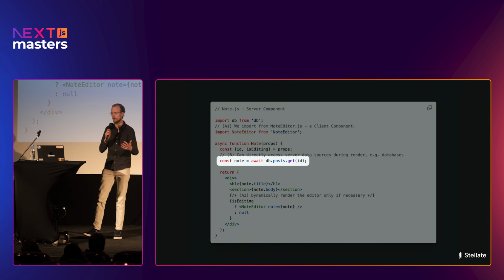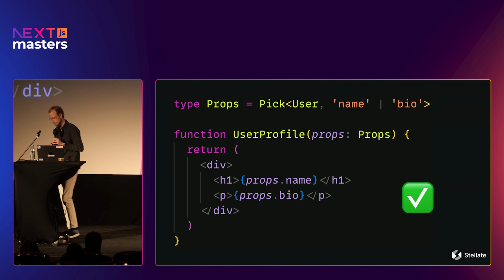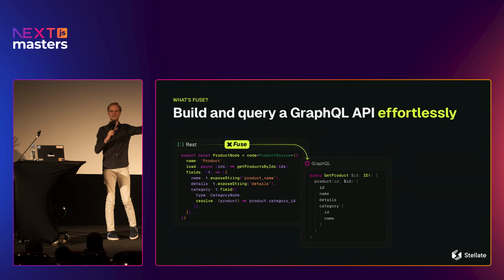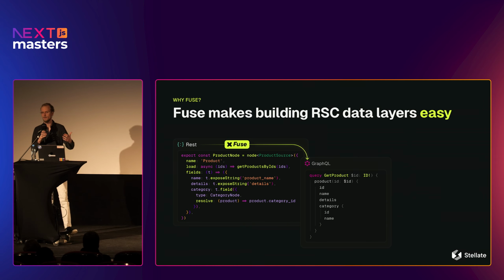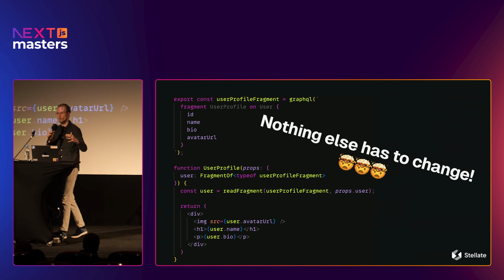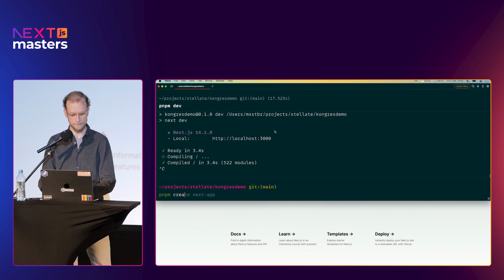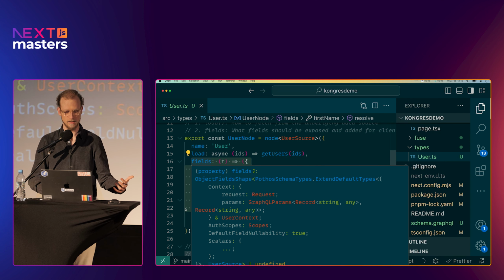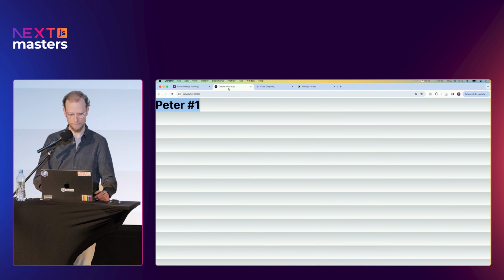Max Stoiber – Rethinking frontend architectures with data layers – Kongres Next.js 2024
After speaking with thousands of engineers at hundreds of companies, we noticed a peculiar pattern in how the fastest-moving companies manage the interface between backend and frontend: they all have a data layer. Let's dive into what data layers are, why these companies can move faster by having them, and how you can build your own with Fuse.js, a framework tailor-made for frontend teams to build data layers.